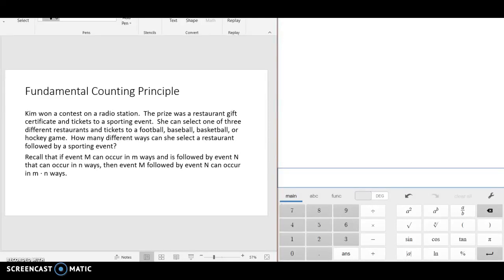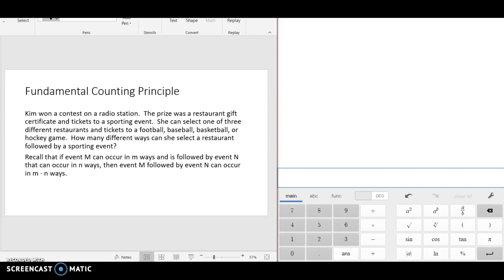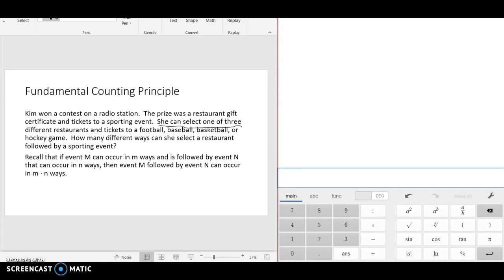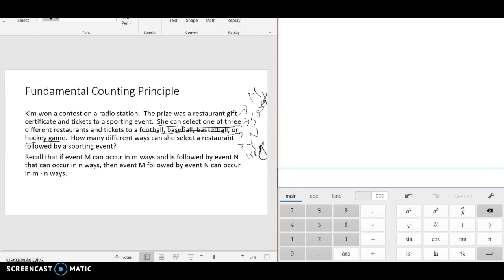Fundamental Counting Principle